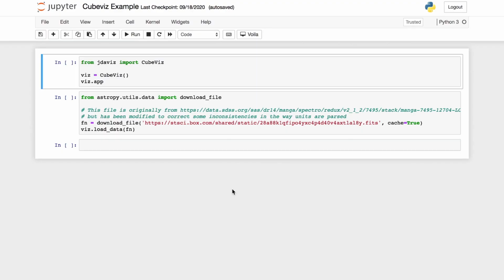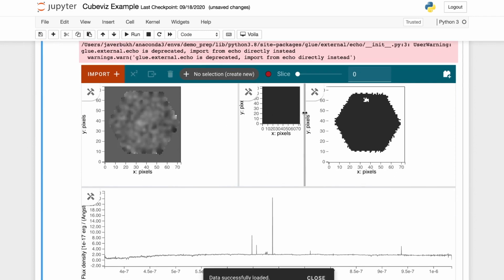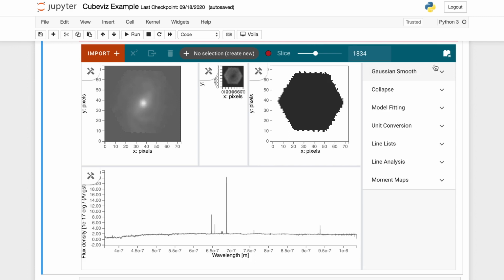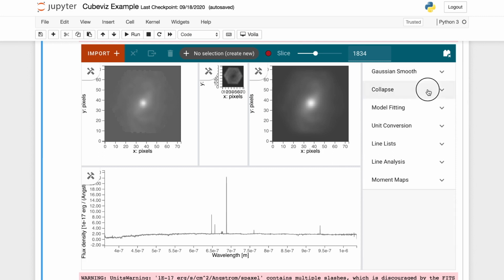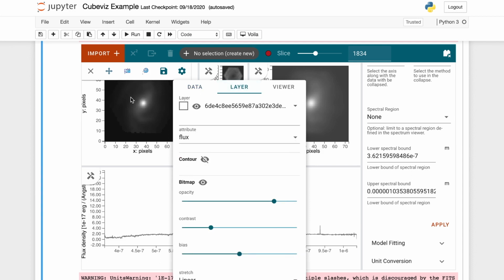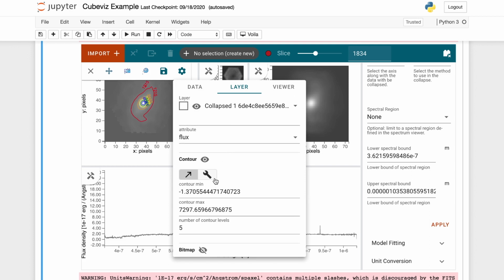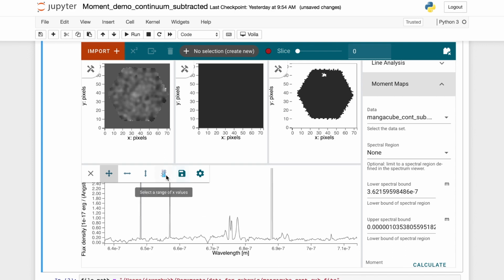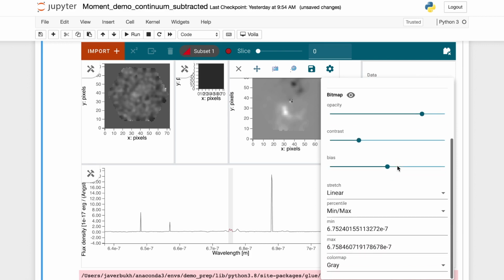Cubeviz Demonstration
One of the new JWST data visualization tools, Cubeviz provides access to and manipulation of spectroscopic data cubes (like those produced by JWST MIRI MRS or NIRSpec IFU), along with 1D spectra extractions from the cube.